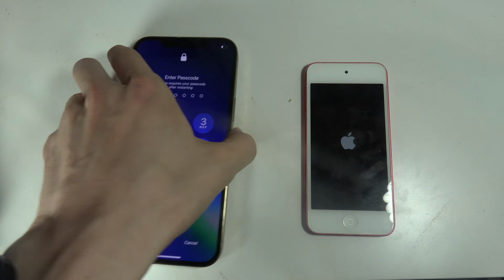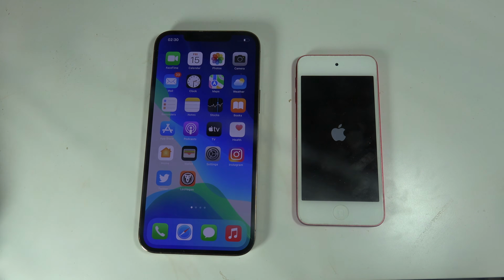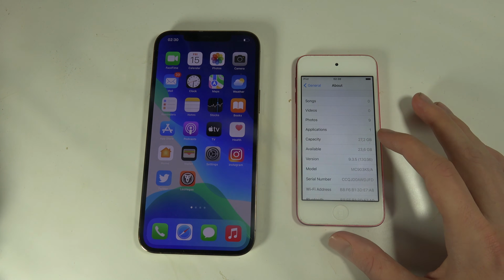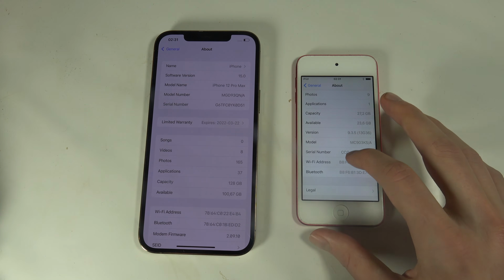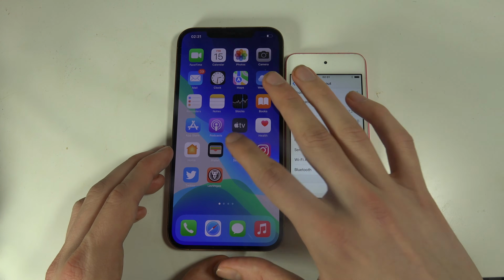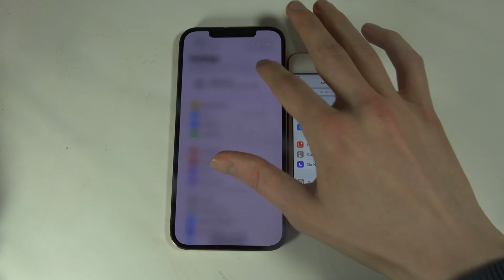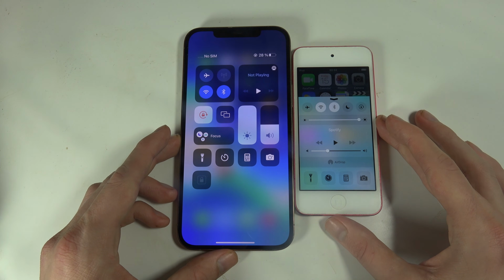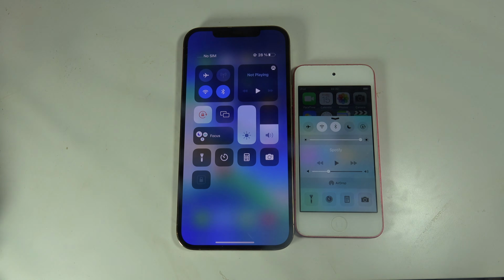iPhone 12 Pro Max vs. iPod Touch 5th Generation - Which Is Faster?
speed comparison